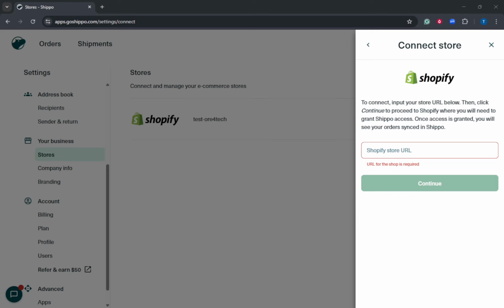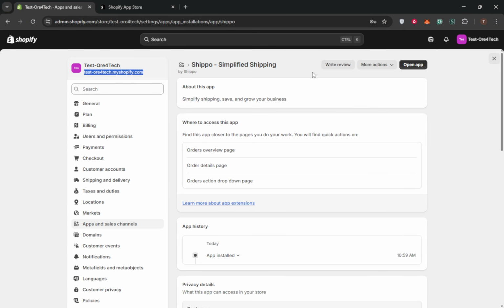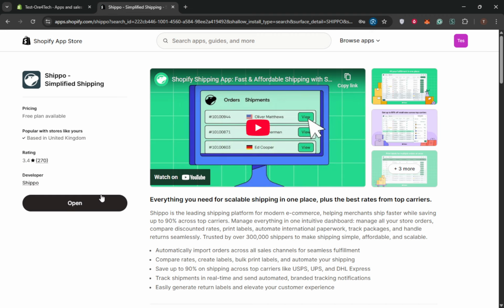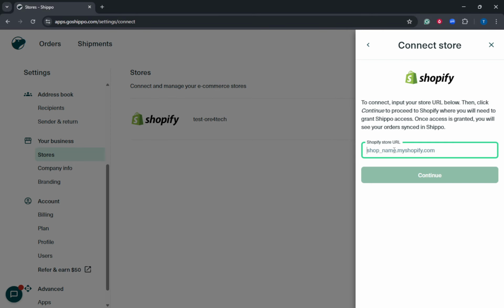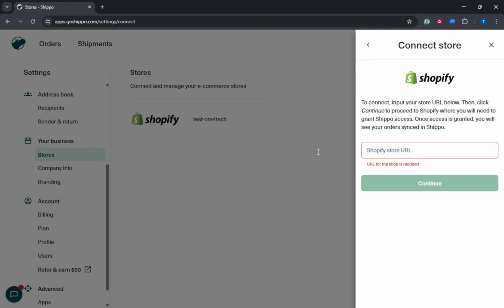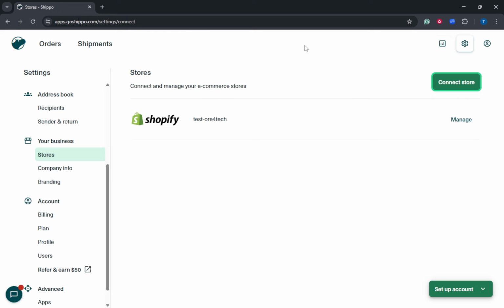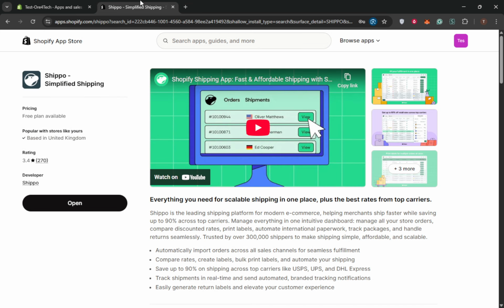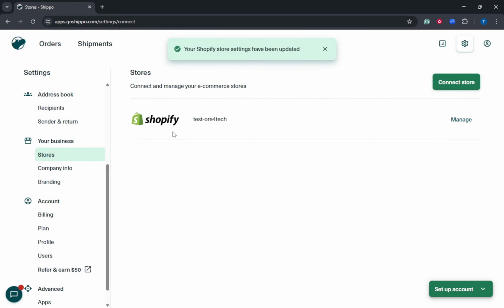How to Connect Shippo to Shopify [2026 Full Guide]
How to Connect Shippo to Shopify

In this video, we connect Shippo to your Shopify store to streamline your order fulfillment and label printing process. Integrating these two platforms allows you to automatically import orders from your e-commerce site directly into the Shippo dashboard, eliminating the need for manual data entry. We guide you through the installation process via the Shopify App Store and show you how to link your credentials securely.

We also explain how the synchronization works, specifically how Shippo writes back tracking information to Shopify once a label is purchased. This ensures your customers receive their shipping notifications instantly and your inventory status is updated in real-time without you having to switch back and forth between tabs.